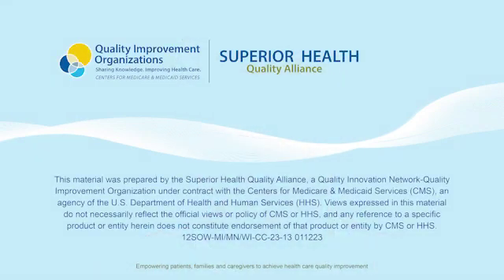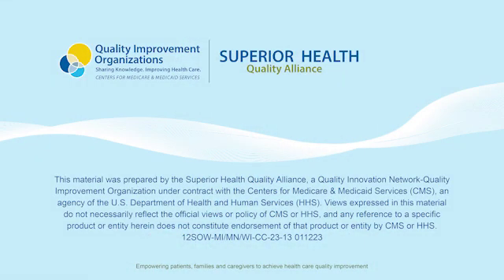Antiviral Treatment of COVID-19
Resources:
* Administration for Strategic Preparedness & Response; U.S. Department of Health & Human Services,